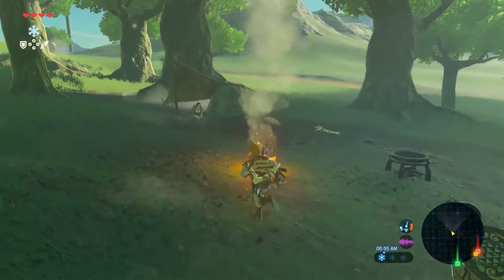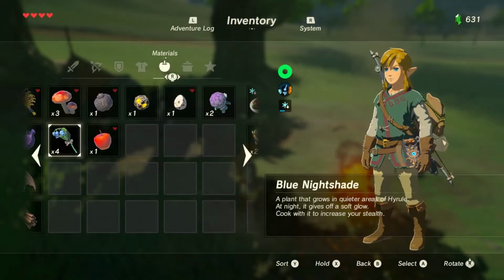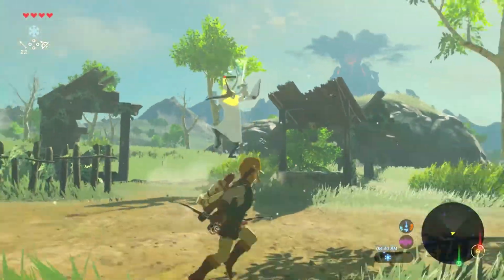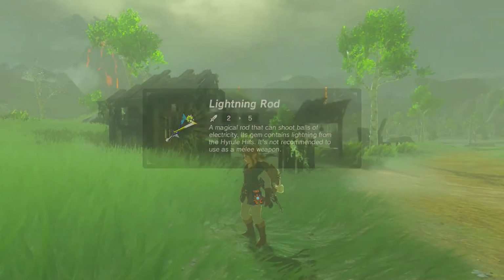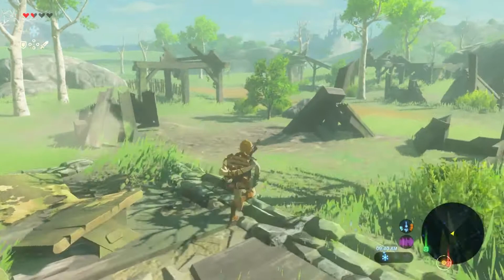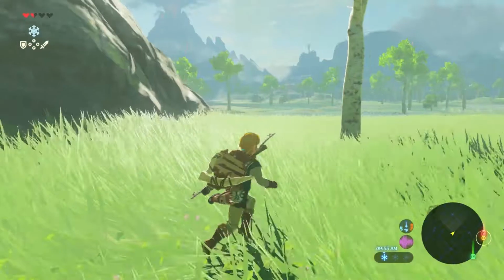Let's Play Zelda Breath of the Wild - Part 24 - Mushroom Elixirs (Commentary)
We start by cooking up some mushroom elixirs. We then run into a Wizzrobe and acquire the Lightning Rod. We end by exploring Hyrule and collecting some items. With commentary.

FOLLOW US FOR MORE!